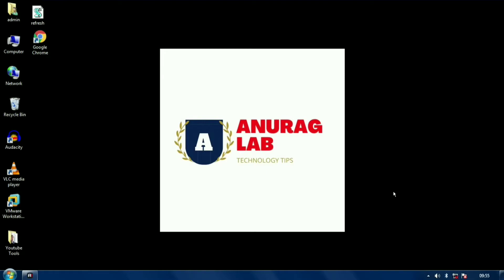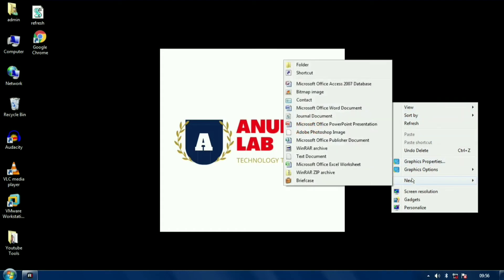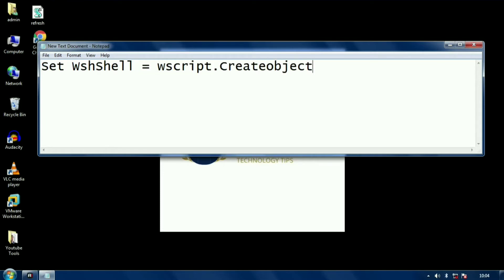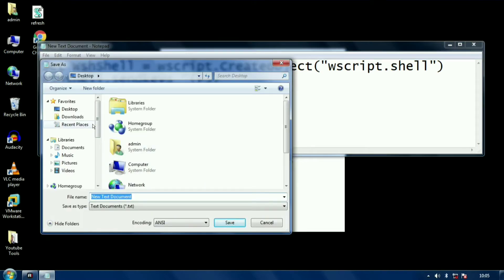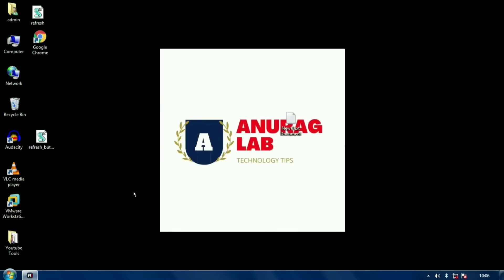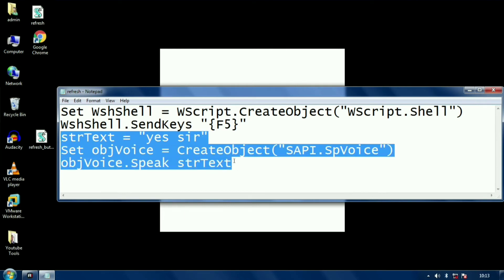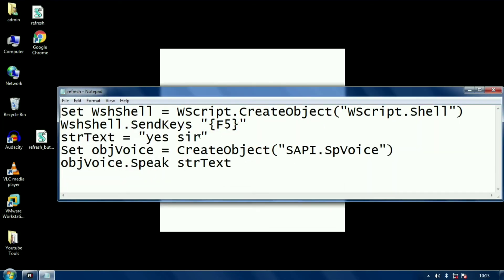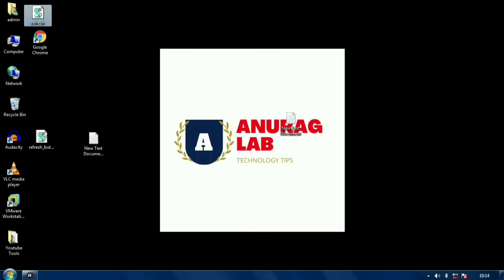How to Create a Refresh Icon on Your Desktop | Easy Tutorial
In this video, learn how to create a refresh icon on your desktop with this easy tutorial. Customize your desktop by adding a refresh icon for quick access and improved workflow. Follow along for a simple step-by-step guide to enhance your desktop setup.